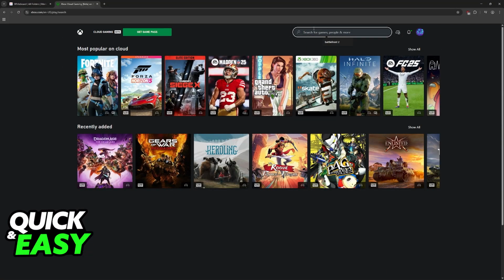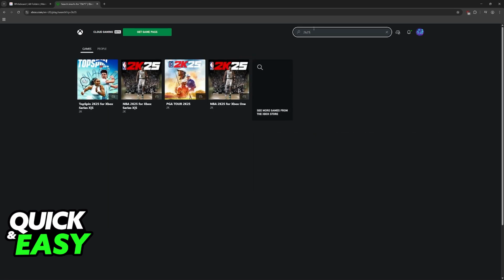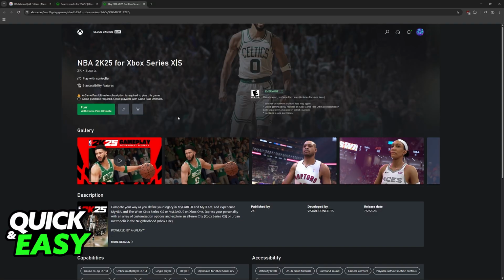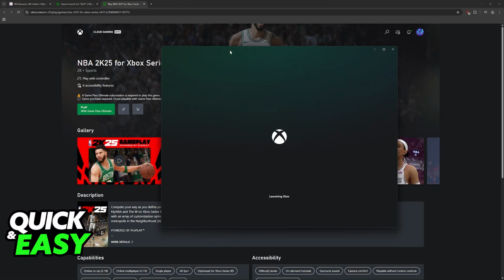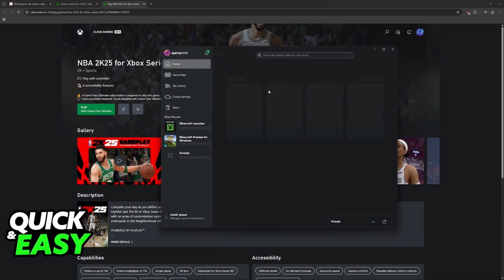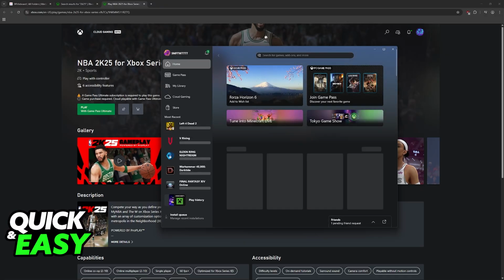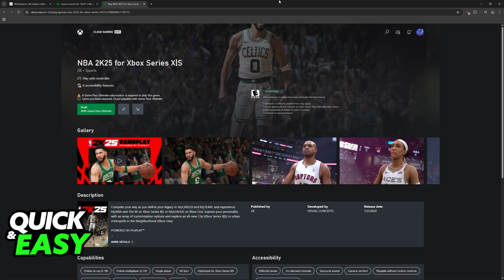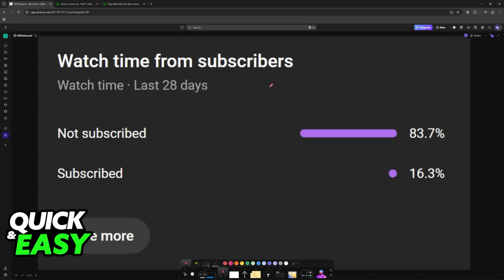How To Play 2K25 on XBOX Cloud Gaming (2025) - Step by Step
I will solve your doubts about how to play 2k25 on xbox cloud gaming, and whether or not it is possible to do this.

I hope I have helped you with the video!